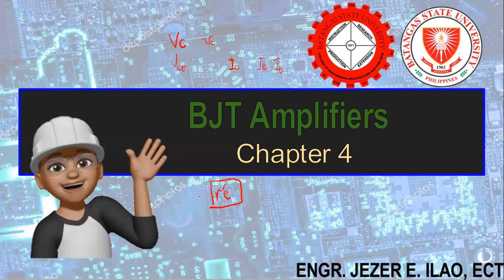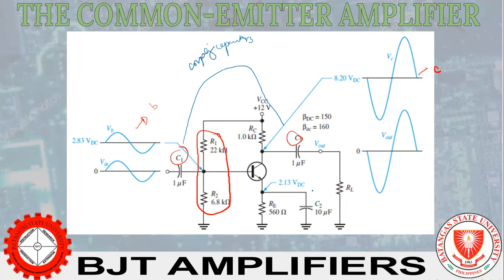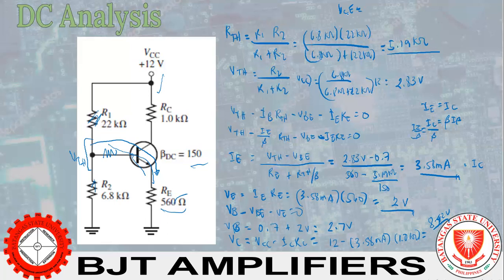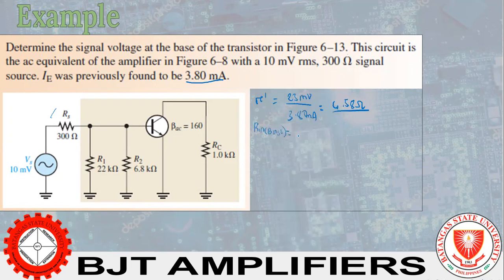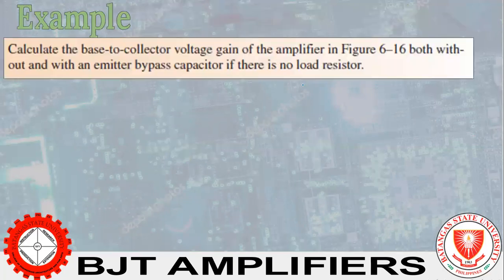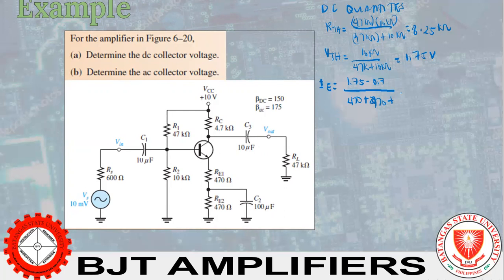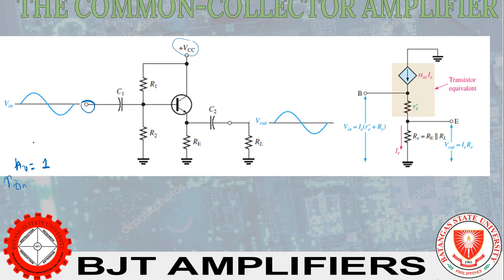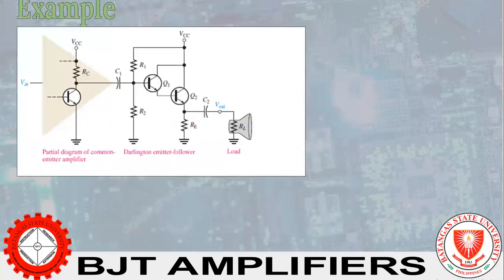BJT Amplifier (CE and CC)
This includes the Common-Emitter Amplifier and Common-Collector Amplifier.

Reference: Electronic Devices and Circuit Theory by Floyd